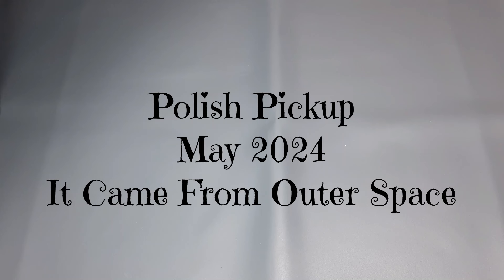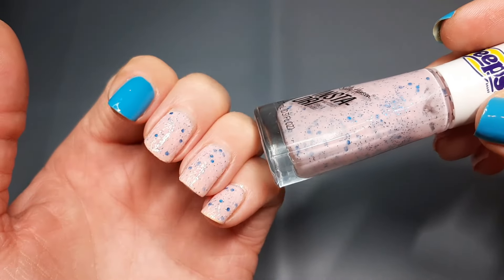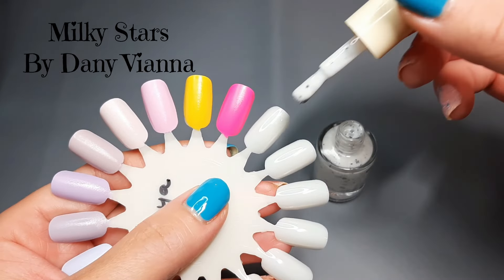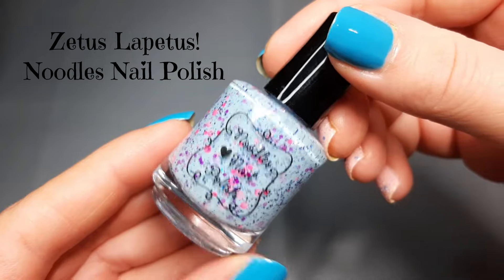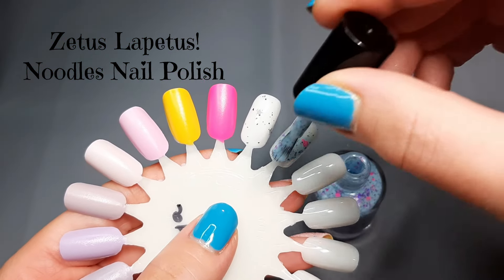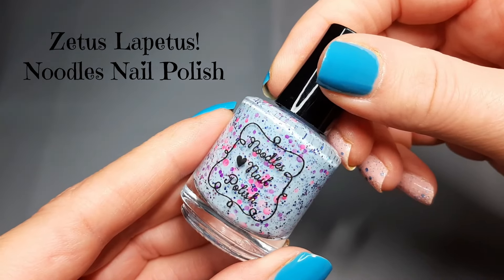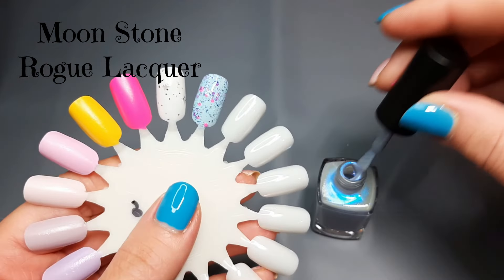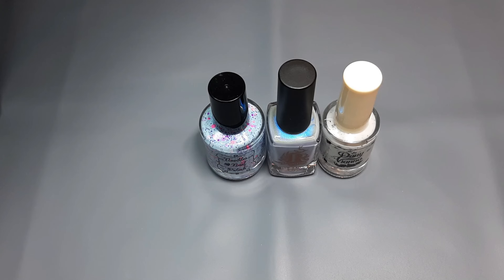Polish Pickup Haul - May 2024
Polish Pickup  - May 2024 Haul

Suzanne
Henryville, IN 47126